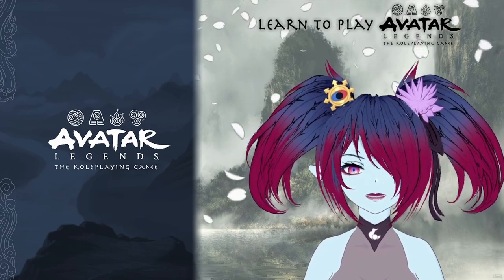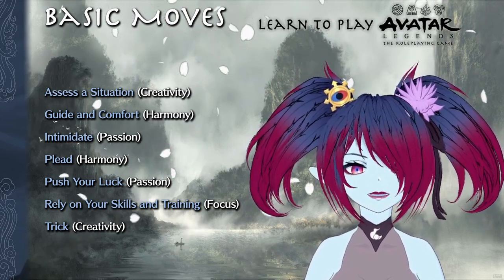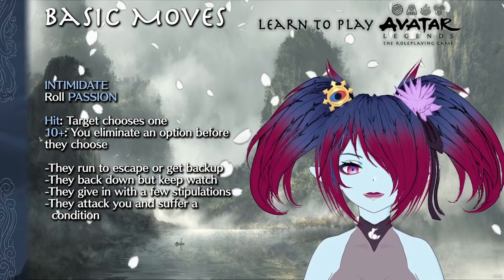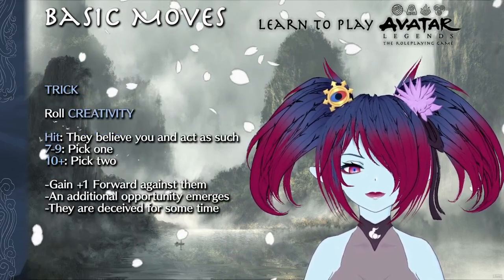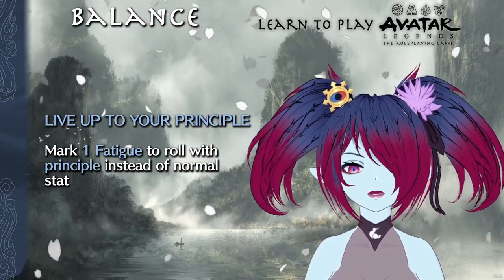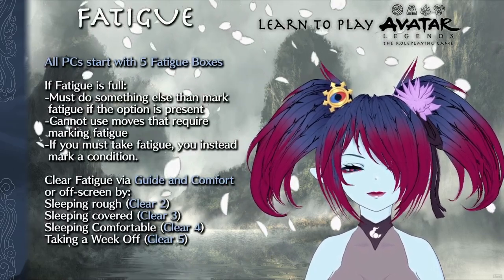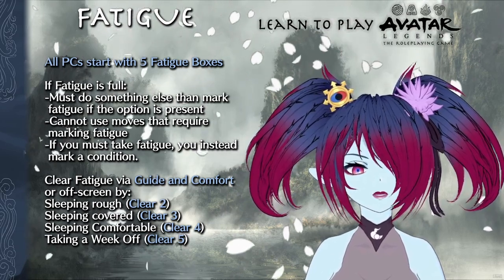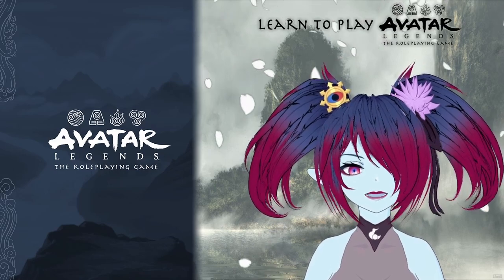Avatar Legends Basic Mechanics | Learn to Play Series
This video is covers the basic mechanics of the Avatar Legends tabletop roleplaying system by Magpie Games. Specifically I cover dice, moves, balance, fatigue, and conditions.

00:00 Opening
00:25 Dice
01:36 Moves
06:36 Balance
10:58 Fatigue
12:08 Conditions
13:14 End Remarks